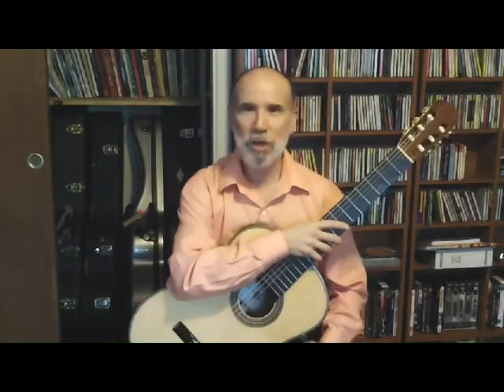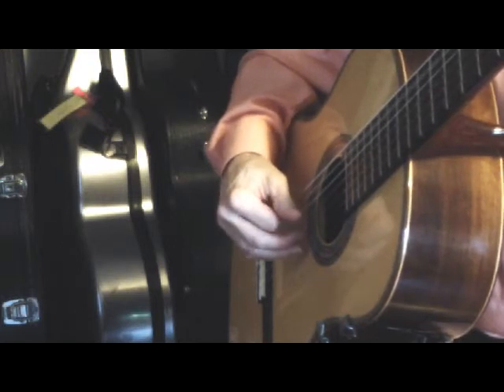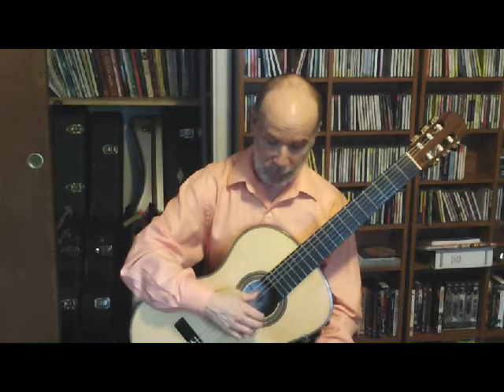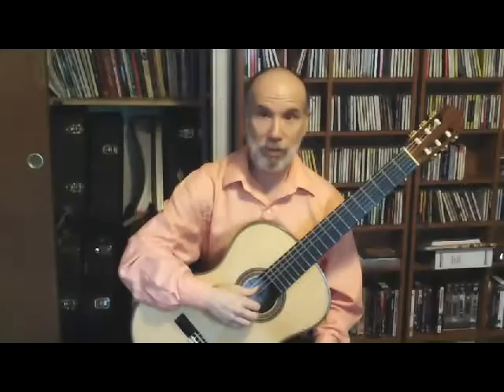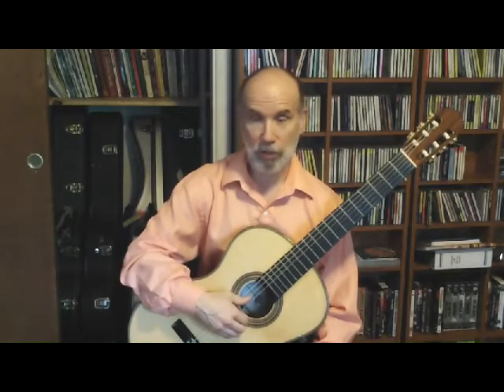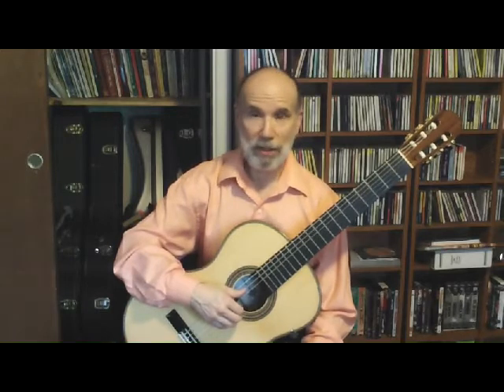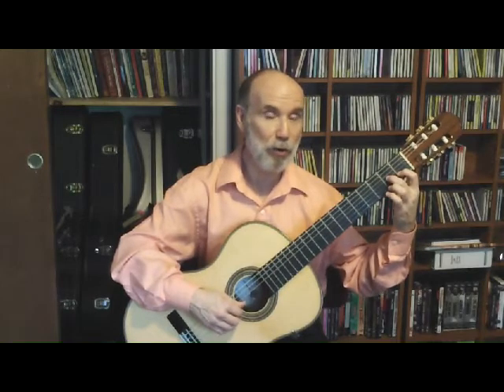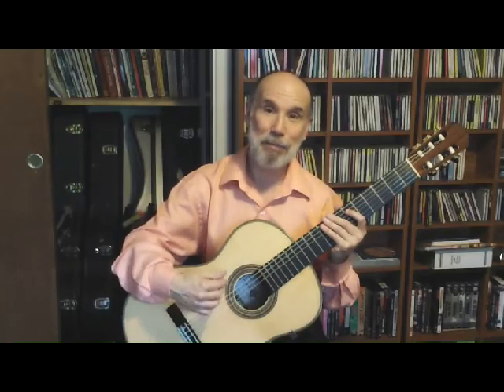Classical Guitar TIps: Basic Arpeggios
(Intro piece: El Mestre by Miguel Llobet)
The arpeggio is a technique in which the notes of a chord are articulated individually. This expressive device is demonstrated as a right-hand technique by Lakeland based classical guitarist, Robert Phillips. This staple of the classical guitar technique, (as well as flamenco, jazz, blues, rock, and heavy metal guitar technique) is found in all music. It is used by all of the great masters of the guitar, notably by Andres Segovia. Robert plays a Lo Prinzi guitar and uses La Bella guitar strings.He recorded this using a Audio Technica AT3035 condenser mics through a Mackie mixer.  The high definition video camera is Zoom Q3HD and edited using AVS video editor software.

Robert holds a B.S. in Music Education from Hofstra University, an M.A. in music from Brooklyn College, and a D.M.A. (Doctor of Musical Arts) from the University of Miami. He is a former student of Rey de la Torre, Carlos Barbosa-Lima, David Starobin, Dennis Koster, Michael Cedric Smith, Rene Gonzalez, and Stanley Solo. He as also performed in master classes by Oscar Ghiglia, Eduardo Fernandez, and Sergio Assad.

He has performed in a variety of venues throughout the world, including Weill Recital Hall at Weill Recital Hall, and Lincoln Center.